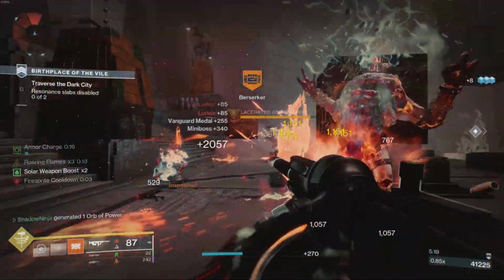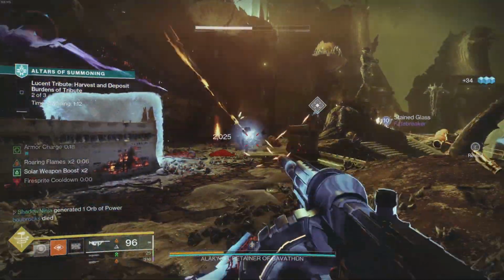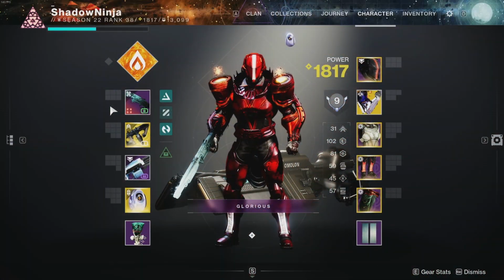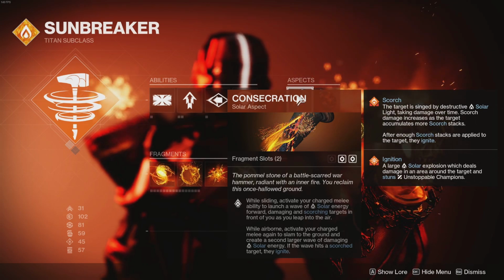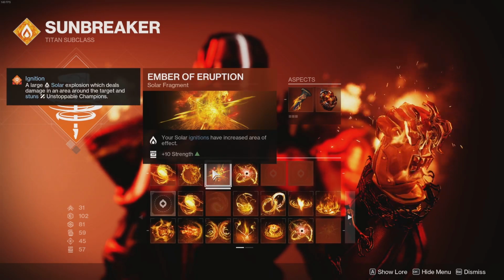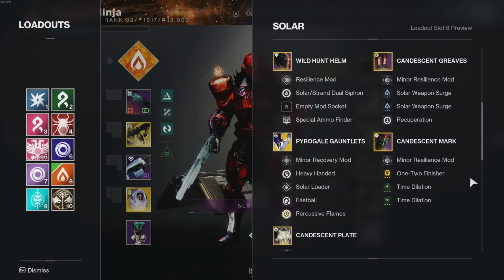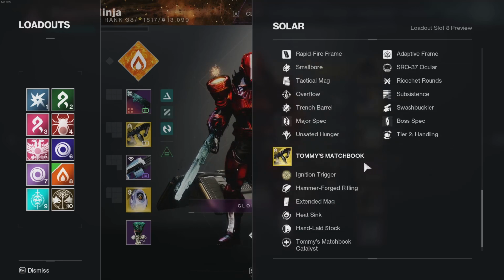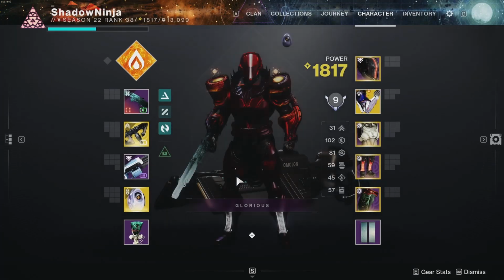INSANE TITAN SOLAR BUILD (Pyrogale Gauntlets + Tommy's Matchbook) | Destiny 2 Season of the Witch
So with Destiny 2 Season 22, I wanted to finally dive down the Solar Subclass for the Titan. This is something I've never been interested to do until these new exotic gauntlets, Pyrogale Gauntlets. These made the Solar Subclass finally something I wanted to use. Enjoy!

If you guys enjoyed what you saw and want more content from me.

Enjoyed the Music in this video? Check out this playlist that has all the music you hear on the Channel!

Intro - 0:00
Intro to Build - 0:18
Pyrogale Gauntlets - 1:45
Tommy's Matchbook - 3:04
Build - 4:18
Closing Thoughts - 10:34
Outro - 11:34